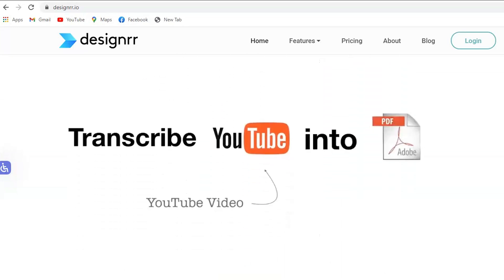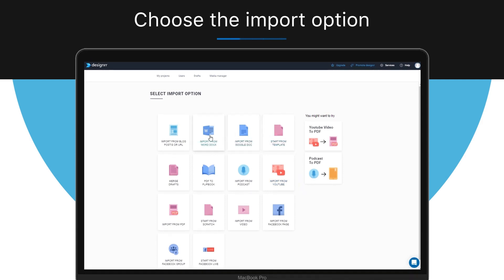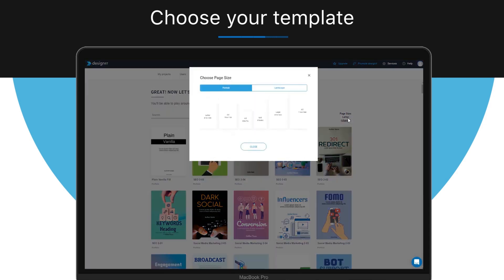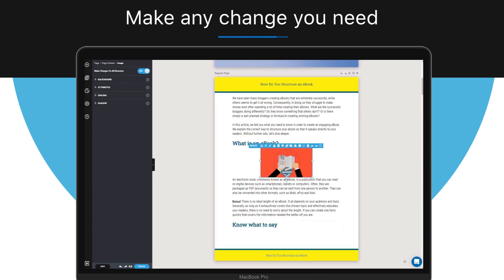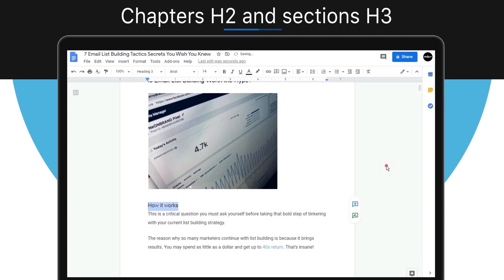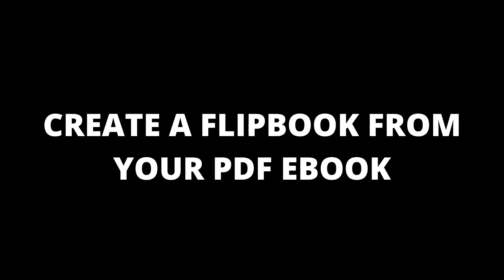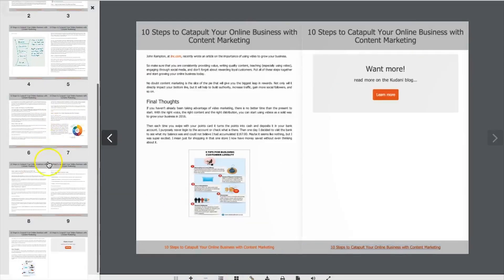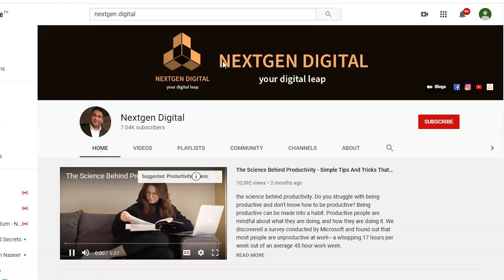How To Quickly Create An Ebook Using Designrr Software - Full Tutorial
How To Quickly Create An Ebook Using Designrr Software

Designrr converts your content into ebooks for PDF, Facebook, Kindle and iBooks.

(Designrr Special $27 Lifetime Offer)

Designrr Solves 2 of the biggest problems with creating an ebook:

1) Writing the content.
2) Getting one designed.

Designrr takes your content directly from your Website or Microsoft Word or Google Doc - and reformats it into a stylish, beautifully designed pdf ebook ready for you to use to grow your list.

Use these ebooks to:
 - Drive traffic from slideshare and other pdf sites
 - Increase leads by creating a lead magnet
 - Re-purpose your content
 - Sell your ebooks and monetize your content.

Here is how it works:

1) Grab a URL
Simply enter the url when you start a new project.  We'll start loading the content in the background, ignoring all the site navigation, adverts, sharing icons, and anything you wouldn't want in an ebook.

2) Choose a template
Get started immediately with over 12 project templates
You can completely customize it afterwards, changing color, images, fonts and styles.
Change the cover image to whatever you want or upload your own.

3) Tweak and tune
Adjust and tailor your book to suit your style.
Change font styles, the cover, headers and foots and finally add a call to action.

4) Publish
With one click you create a beautiful pdf.

The pdf is also stored in your account so you can access it anytime and download it to your machine.

A note from the creator of Designrr:
I'm Paul Clifford, CEO and Founder of PageOneTraffic.
I’m a software entrepreneur, sold 3 startups, and author of Content Marketing for Dummies…We have over 40,000 customers using Designrr.